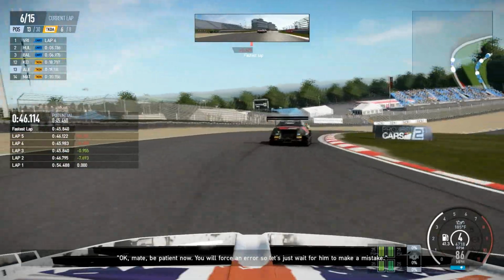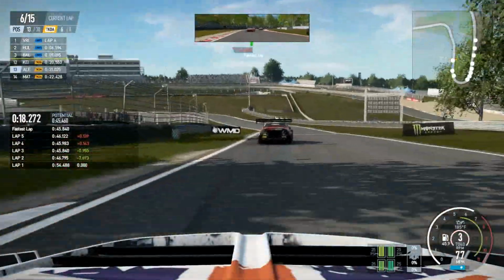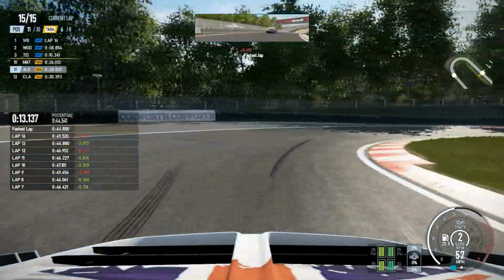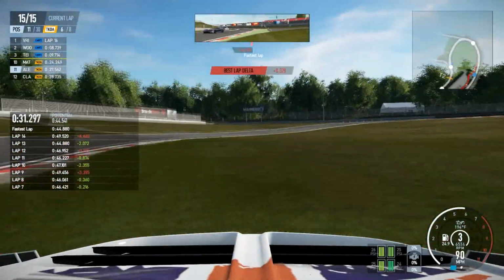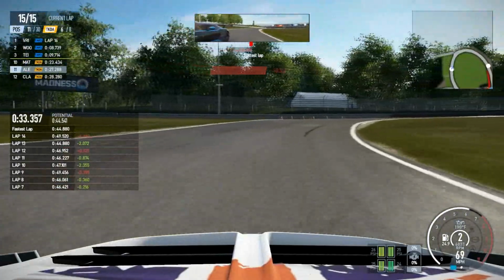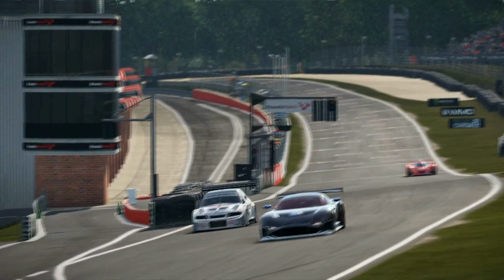Is This The Craziest Car In Project Cars 2?